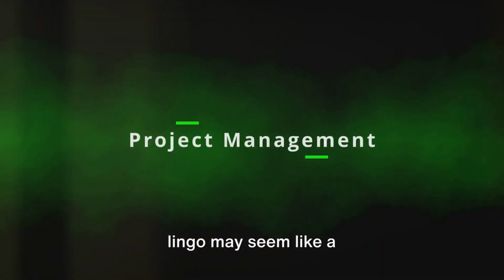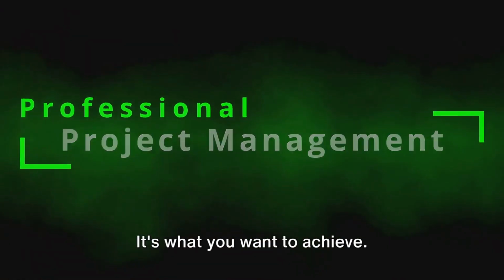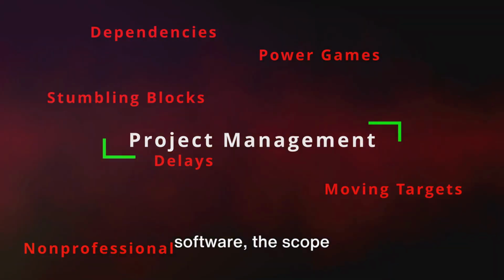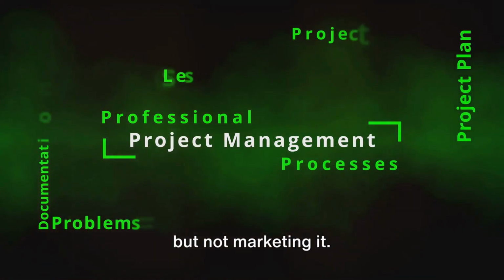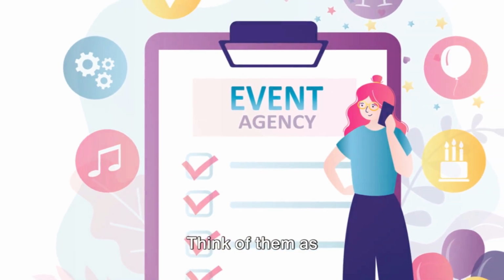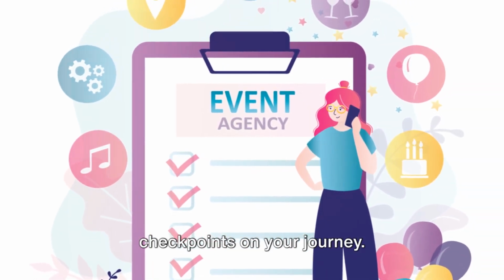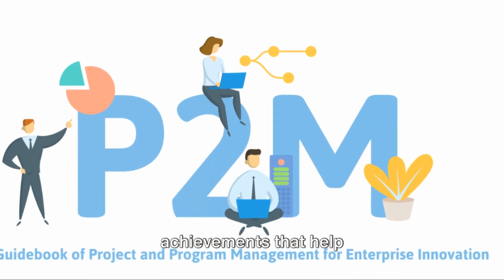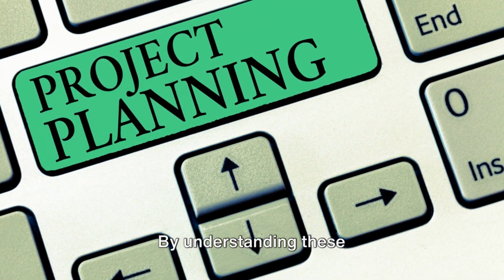Administrative Professionals Guide to PM Lingo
Learn Project Management Lingo to use in your day to day Admin tasks.